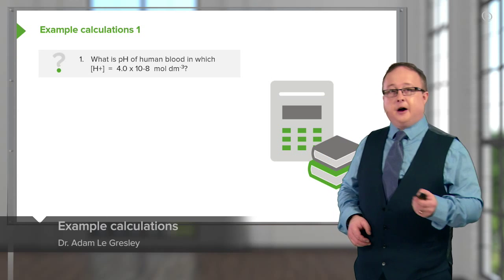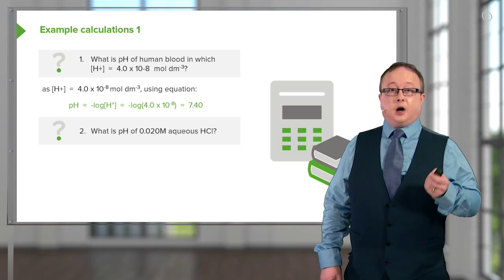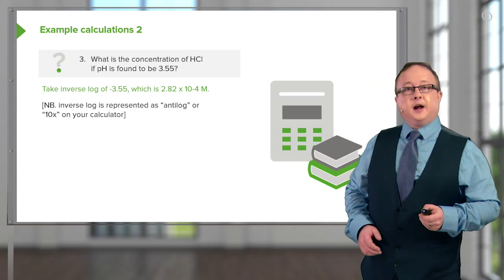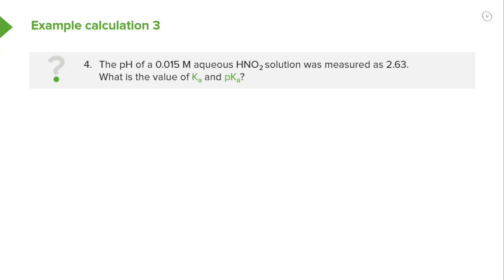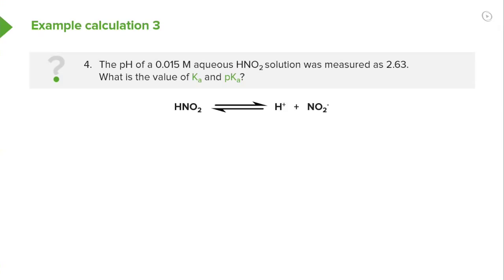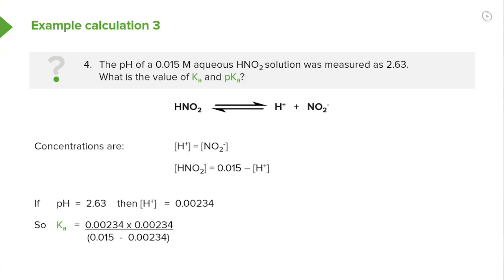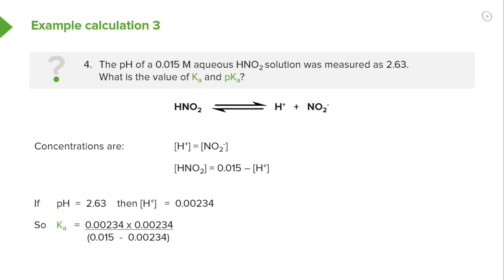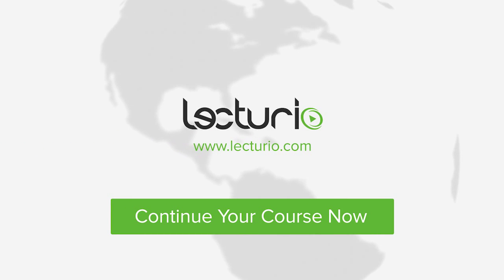Bases: 3 Examples of Calculation – Chemistry | Lecturio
This video “Bases: 3 Examples of Calculation” is part of the Lecturio course “Chemistry” ► WATCH the complete course

► LEARN ABOUT:
3 examples of calculation:
- Calculation of the pH
- Calculation of the concentration of HCI
- Calculation of Ka and pKa

► THE PROF: Your lecturer is Dr. Adam Le Gresley. He is Associate Professor at the Department of Pharmacy and Chemistry at Kingston University London. For the last six years he has been lecturing U/G and P/G courses within chemistry, pharmacy and biological sciences at the Faculty of Science at Kingston University. In addition to teaching, Le Gresley leads a small research group, funded by a number of industrial partners including GlaxoSmithKline. Moreover he regularly conduct peer-reviews for major academic journals and has contributed to the development of courses across the faculty. For these reasons he is an expert in chemistry.

► LECTURIO is your single-point resource for medical school:
Study for your classes, USMLE Step 1, USMLE Step 2, MCAT or MBBS with video lectures by world-class professors, recall & USMLE-style questions and textbook articles. Create your free account now

► READ TEXTBOOK ARTICLES related to this video:
Acid-Base Reactions